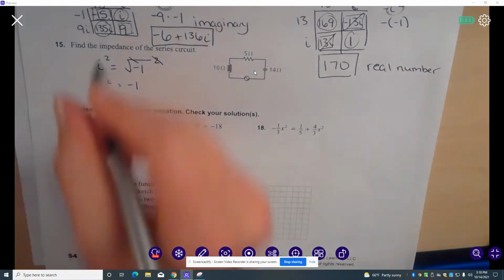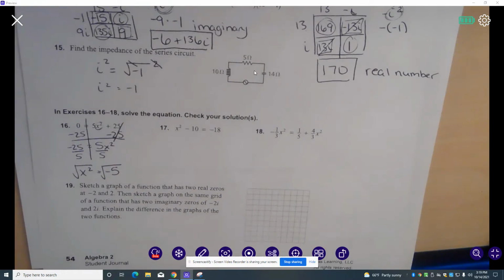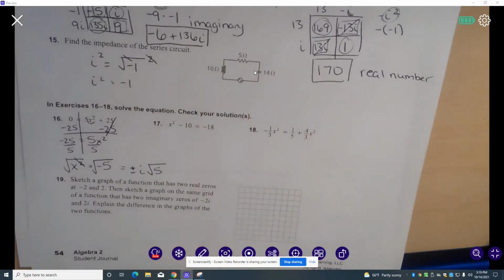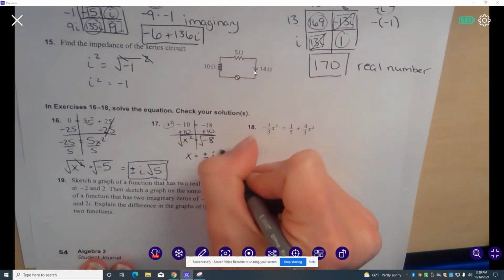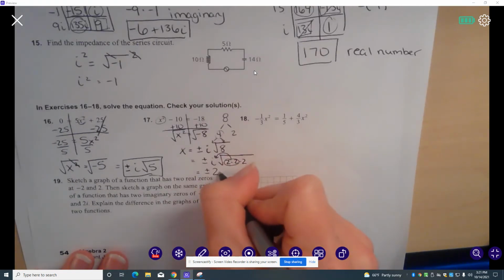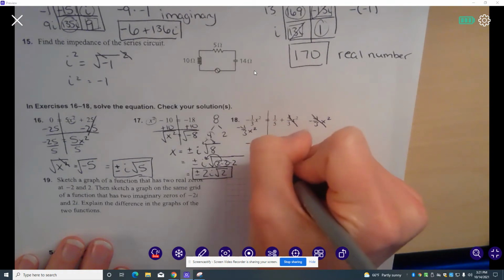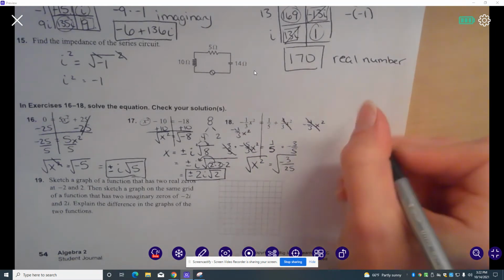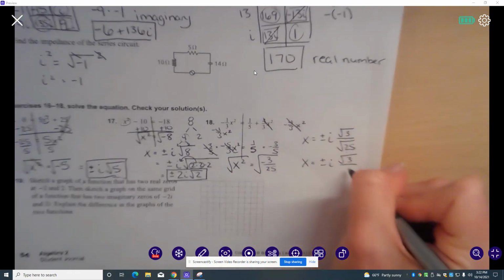Alg 2 STEM: 3.2 Extra Practice #16-18 pg. 54